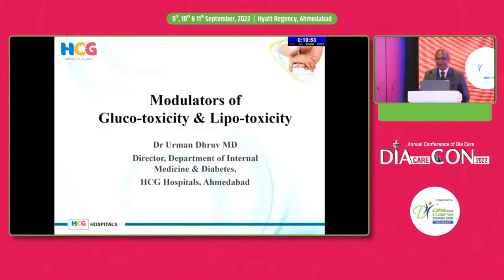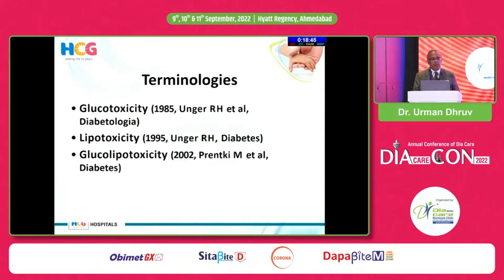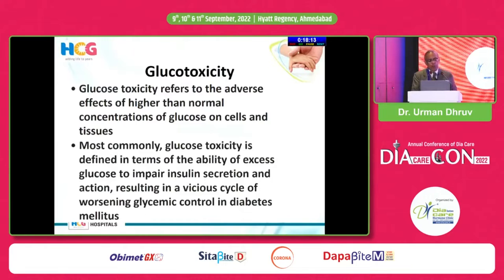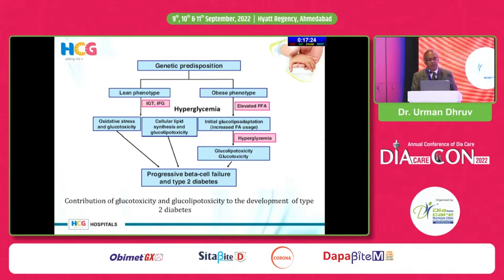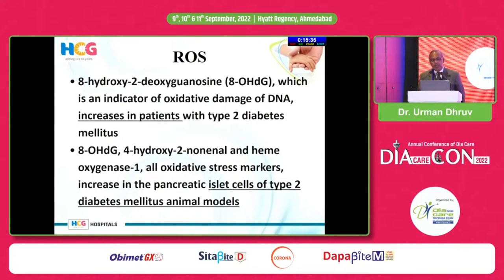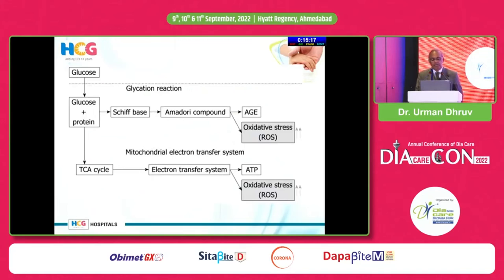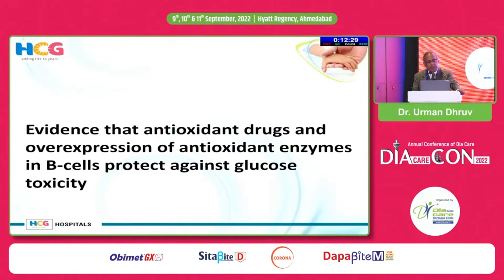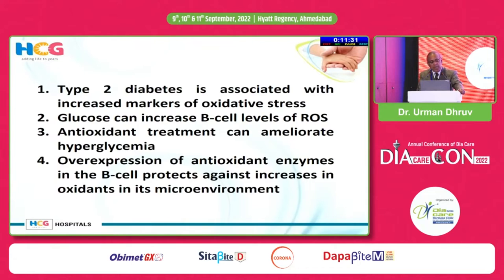Dr. Urman Dhruv: Modulators Of Gluco and Lipotoxicity